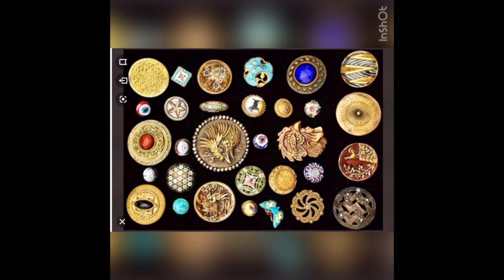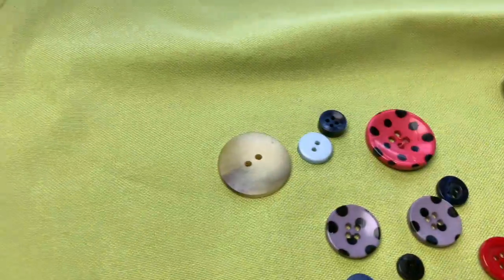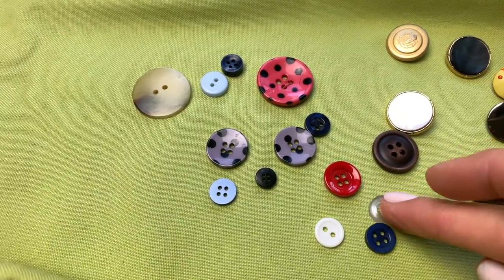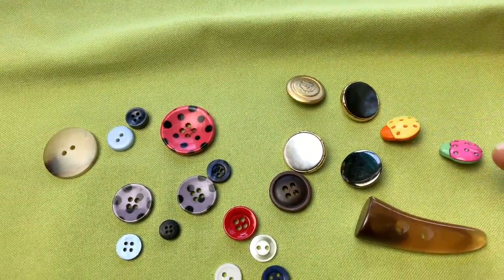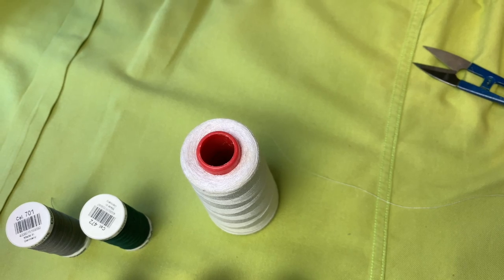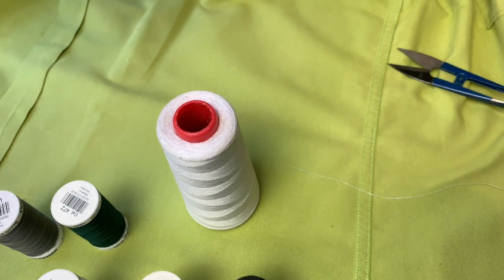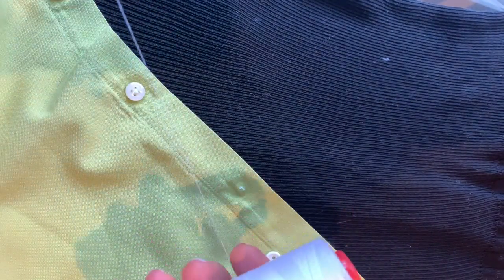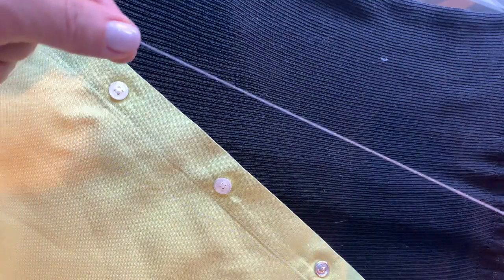How to sew a button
This video is about How to sew a button